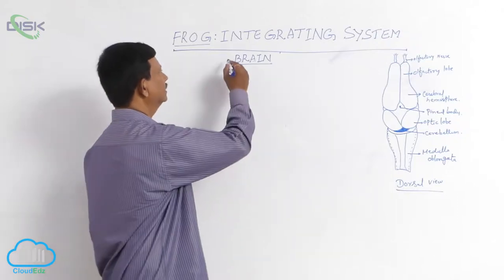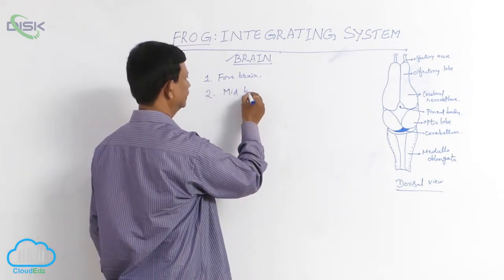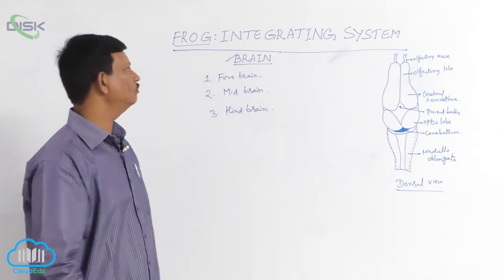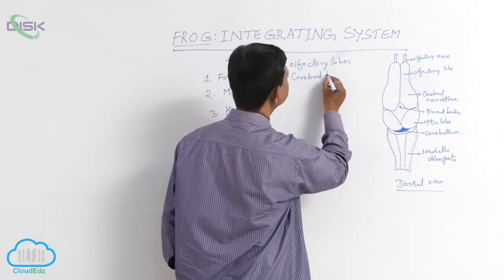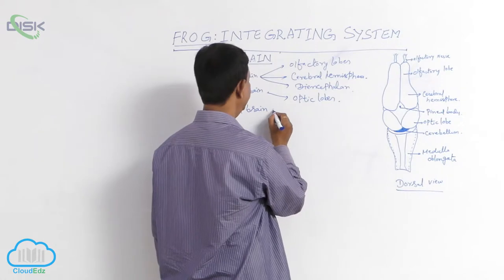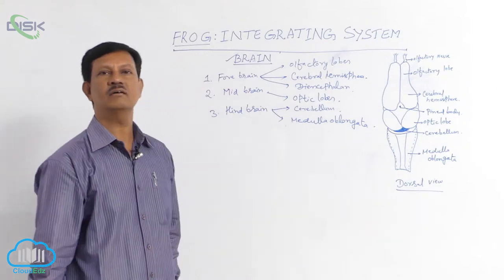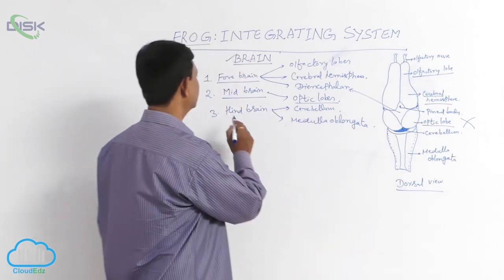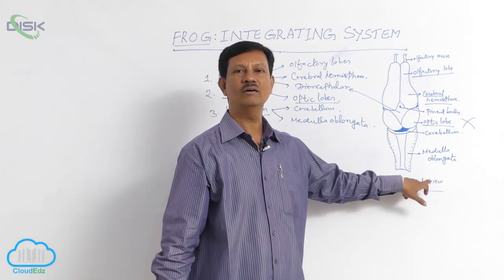PH Tetrapoda || Frog integrating system brain 3 || Disk Telangana